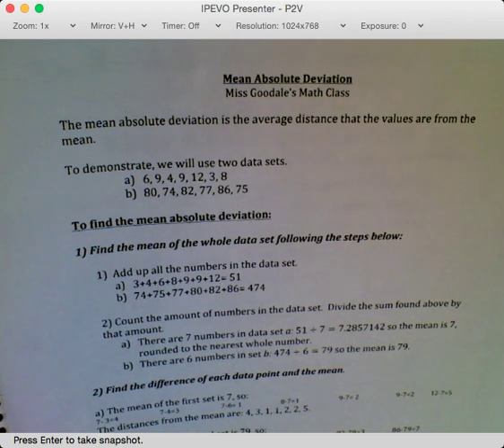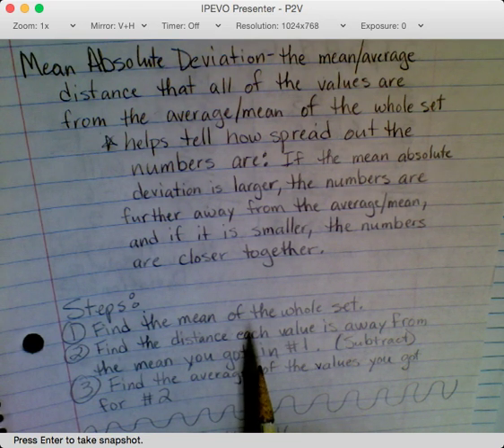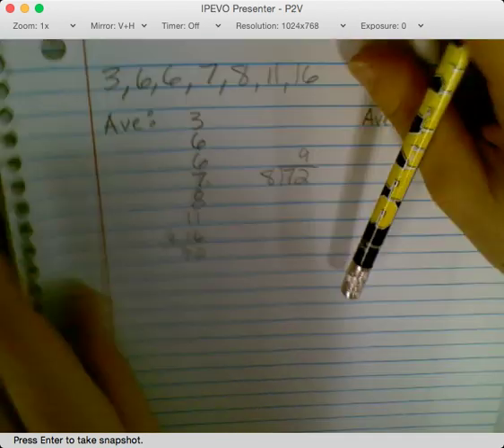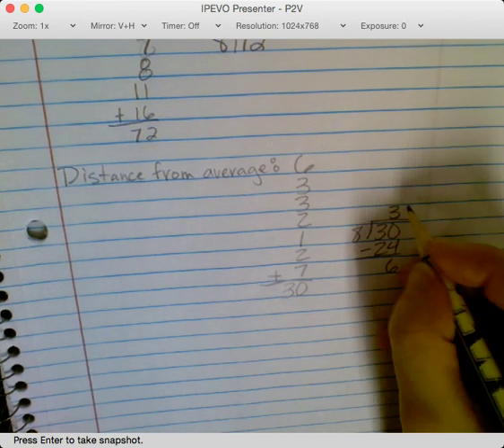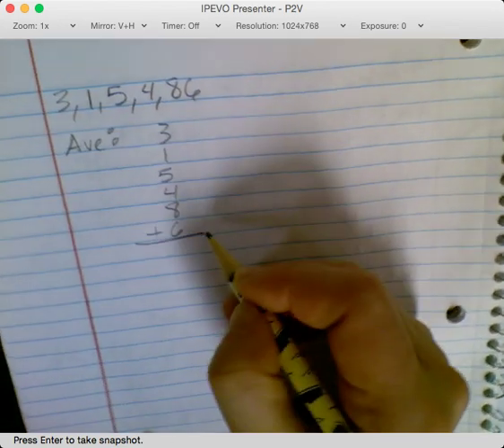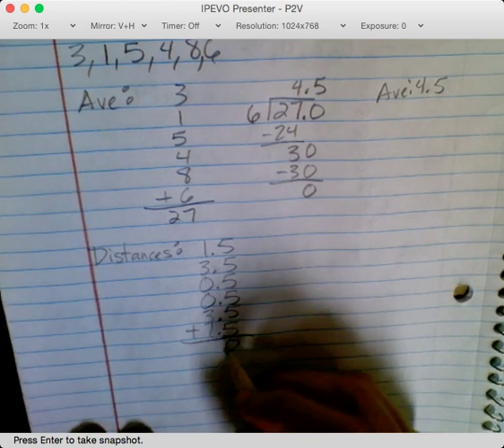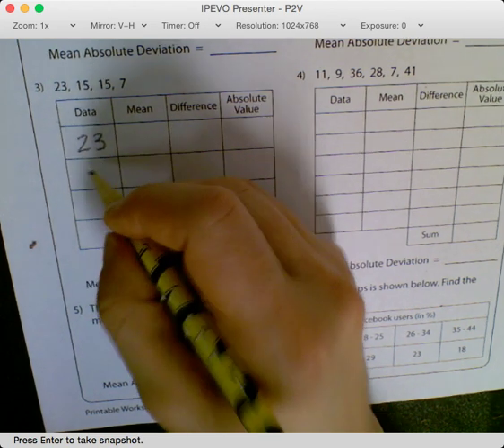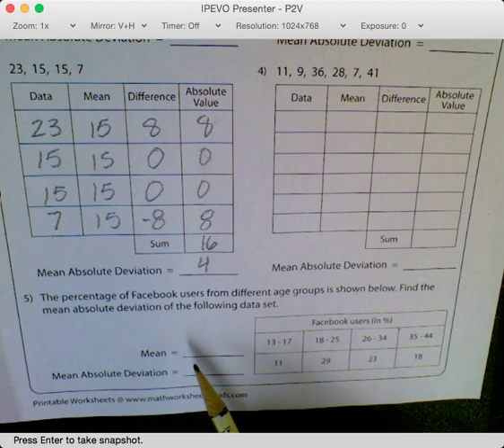Mean Absolute Deviation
This video shows how to use the mean of a data set to find the mean absolute deviation.